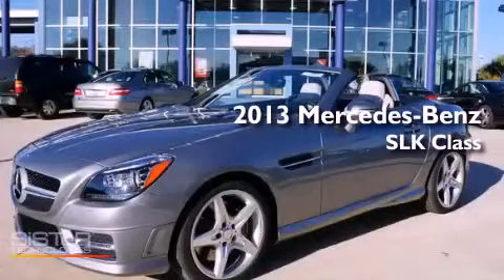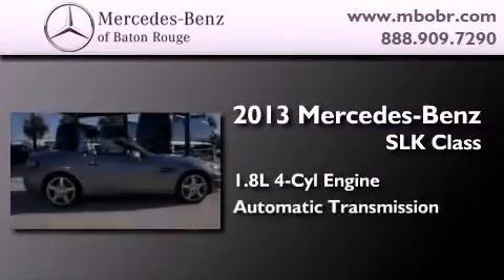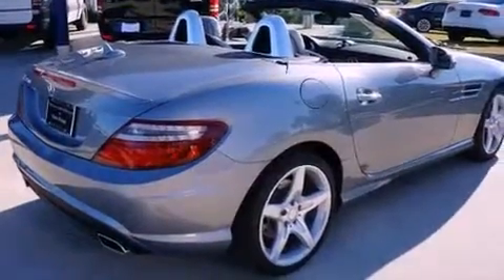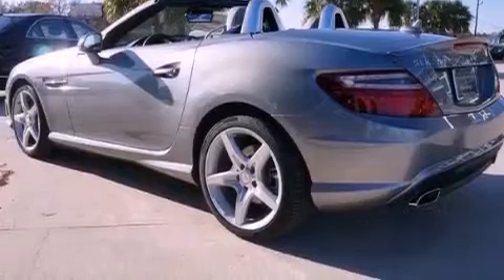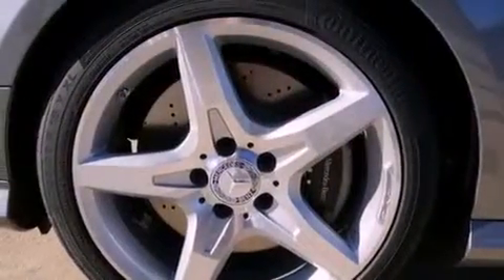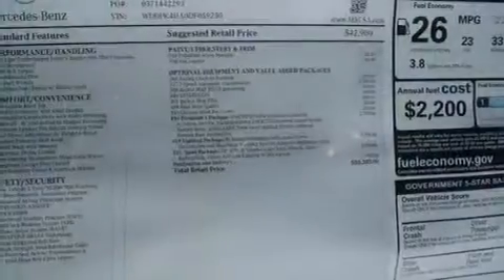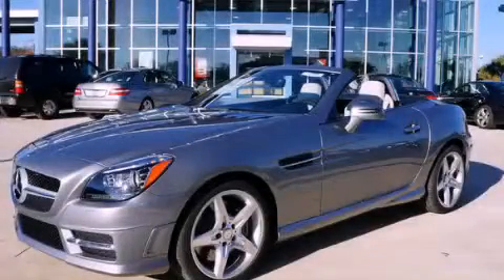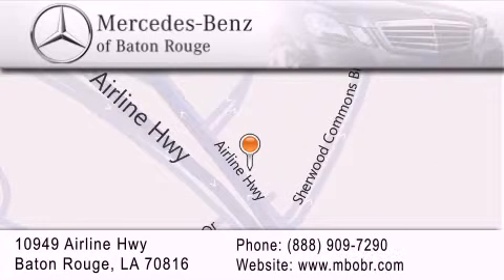2013 Mercedes-Benz SLK Class Mandeville LA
Year : 2013
 Make : Mercedes-Benz
 Model : SLK Class
 Engine : 1.8L I4 Turbo
 Trans . : Automatic
 Exterior : Palladium Silver
 Miles : 1
 Interior : Ash Leather
 Stock : 13M294

 10949 Airline Hwy.

 2013 Mercedes-Benz SLK Class Baton Rouge LA